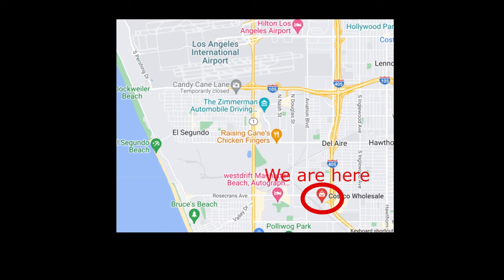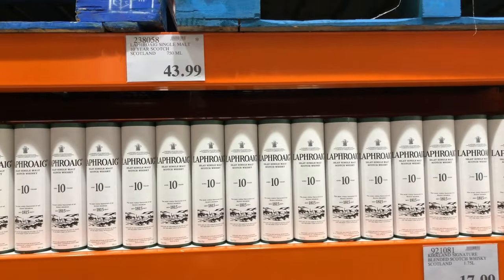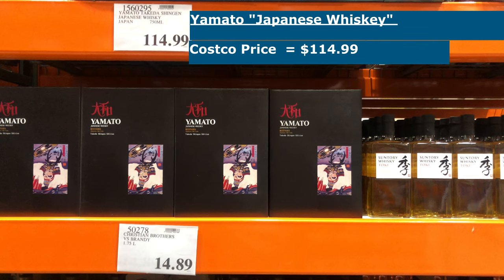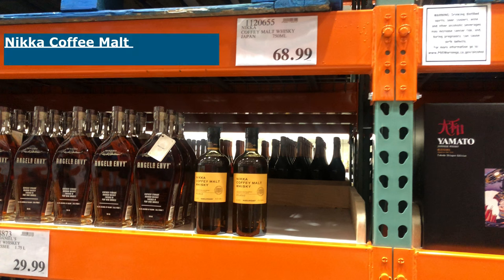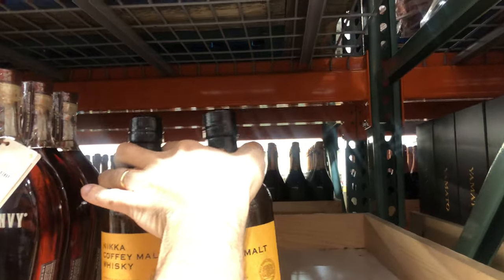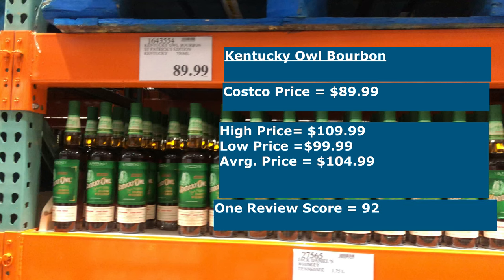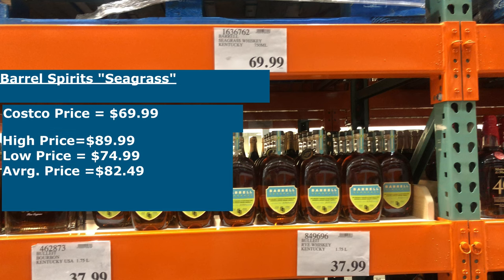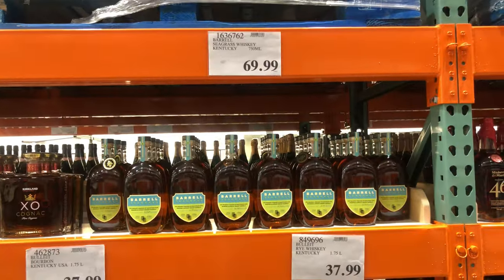03-05-2022 - Whiskey Wandering - Costco Whiskey Shopping - What to buy this weekend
Whiskey Wandering is about shopping for amazing whiskeys at a discount price. Usually I buy most of my whiskey at Costco, to get the best price. In this video I look at Nikka coffee malt, Barrel Spirits Seagrass, Yamato Japanese whiskey and Kentucky Owl St Patrick's day special edition. Today I am shopping at the Costco in Los Angeles in the city of Hawthorn.